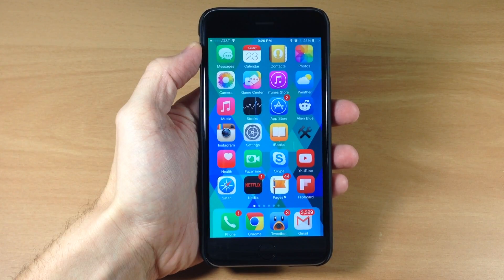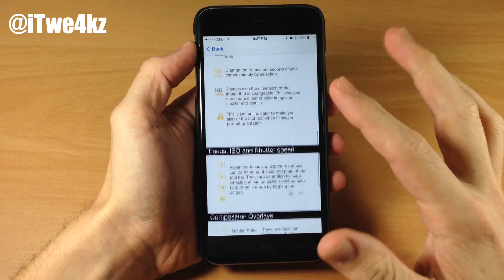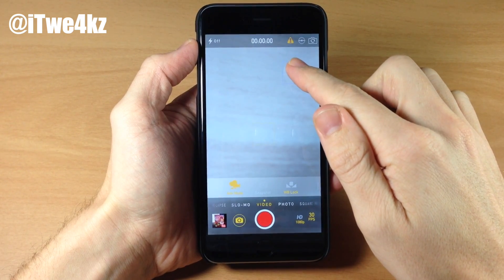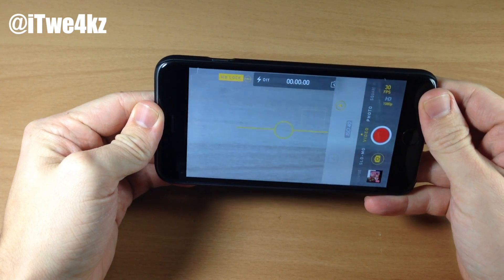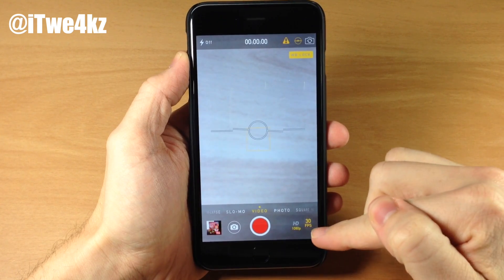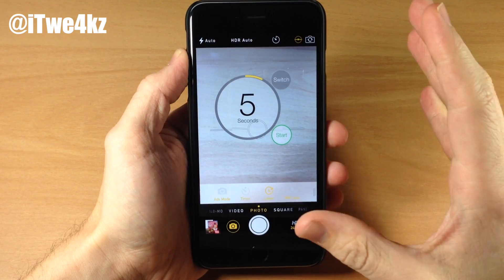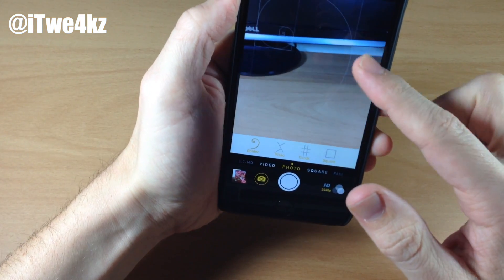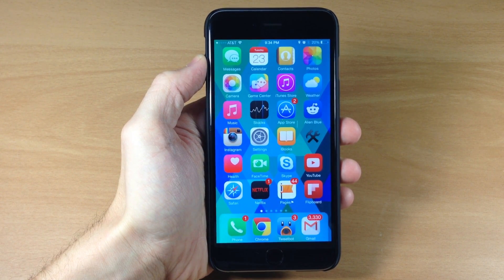iOS 8 Jailbreak Tweak - CameraTweak 3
CameraTweak 3 is a newly updated tweak for your Camera app.

BE SOCIAL WITH ME!